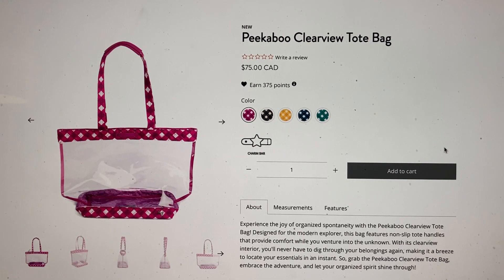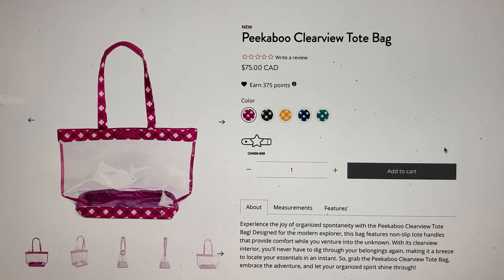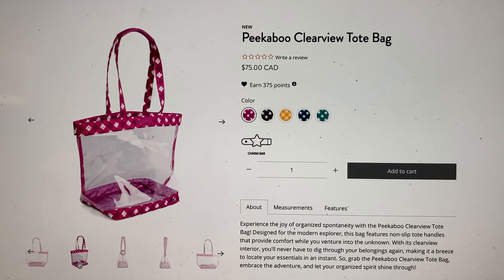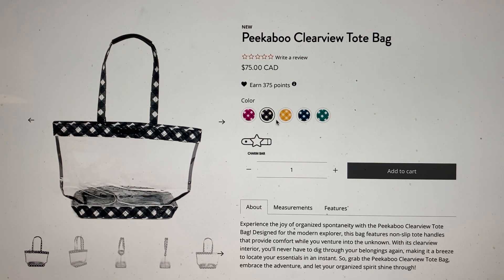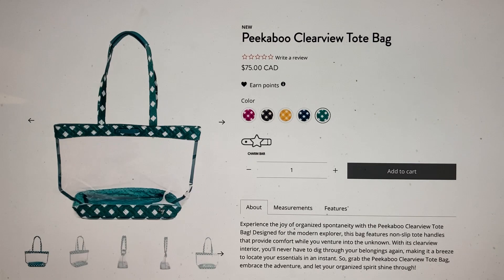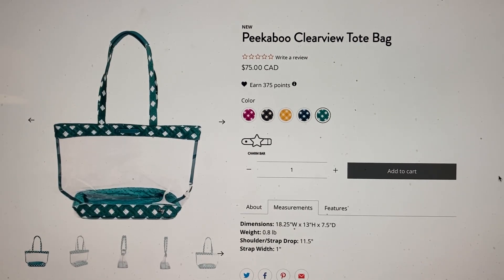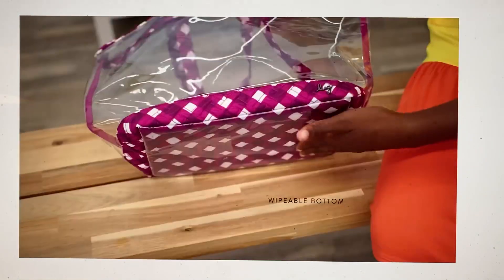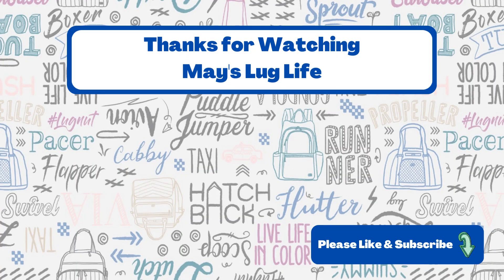My First Impression of Lug's Peekaboo Clearview Tote Bag (NOT A FULL REVIEW)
Here's my first impression of the Lug Peekaboo Clearview Tote Bag.